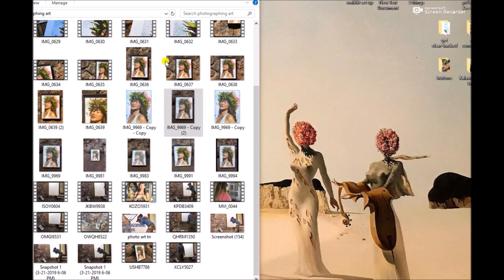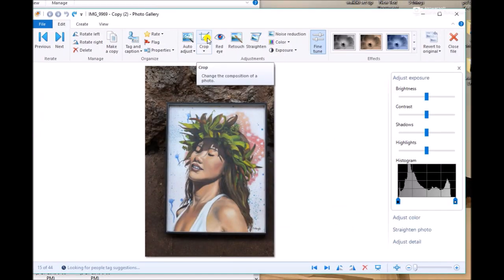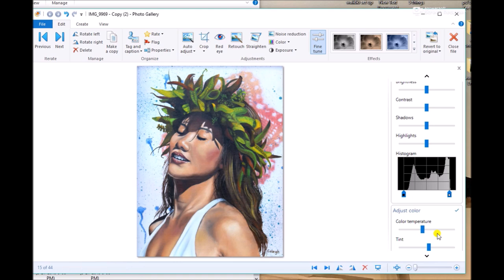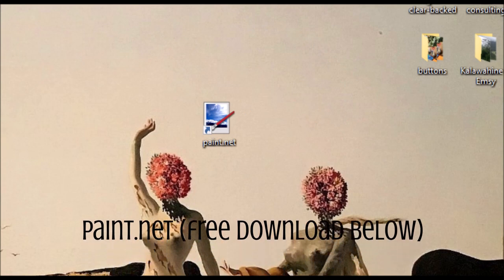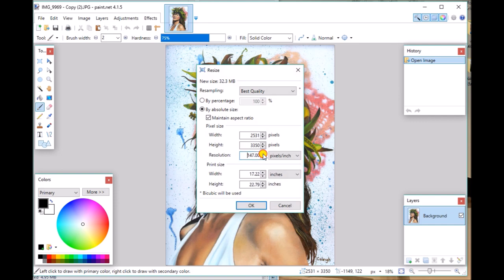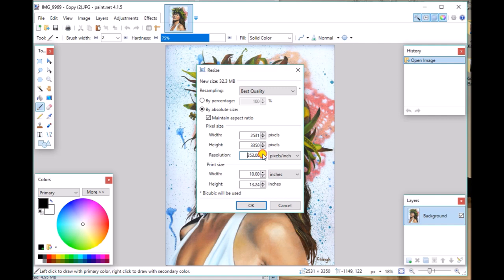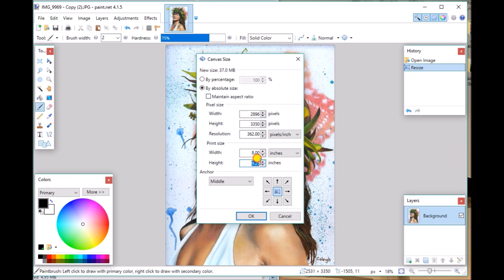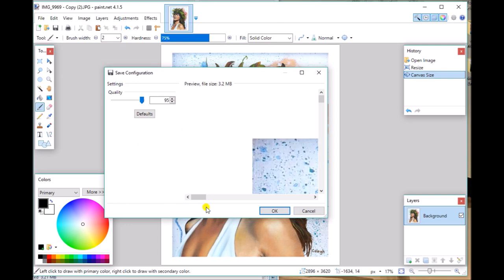Making Art Prints - Formatting + Editing with Free Software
Making art prints using free software is super simple, and you can create any size imaginable to either print at home or send to a professional print shop.

This method will walk you through how to edit the clear photograph I showed you how to take last week using natural lighting (see it here if you missed it and then format the image for high dpi printing and to include a white border of any size.

I'm using a Windows PC for this tutorial so the photo editing is done on the free software that comes with it. You can use any program you like for that step though. The second part uses paint.net, a free program you can download below, to increase the print quality and create the white border.

Jump on my Birds of a Feather list for a more personal peek at this artist's life:

I'm available for art consulting via webcam! I'm happy to help fellow up-and-coming artists with anything from technique to small business advice, as well as with perfecting your portfolio or thesis.

Prints available!